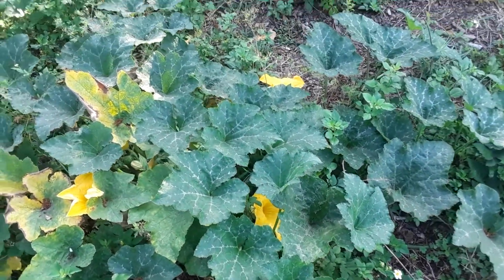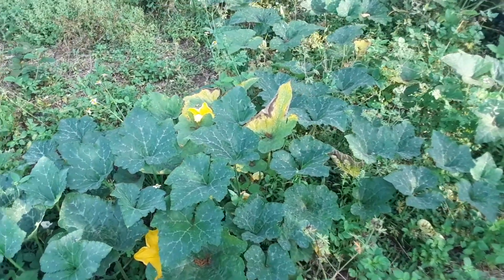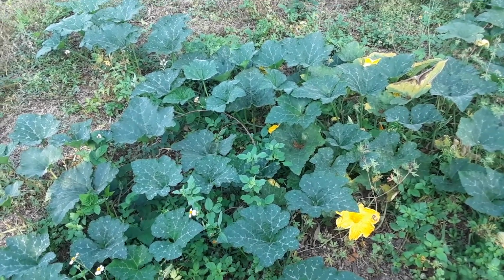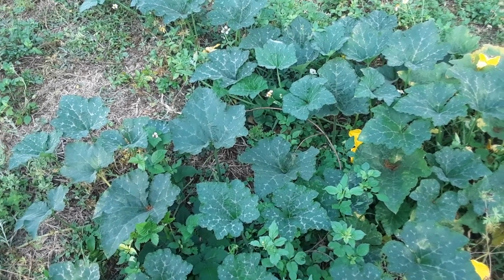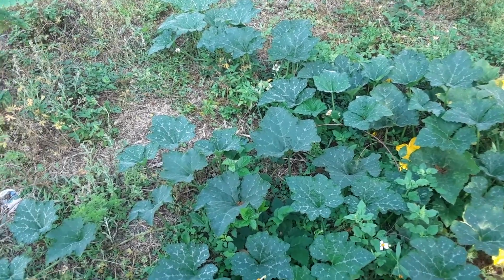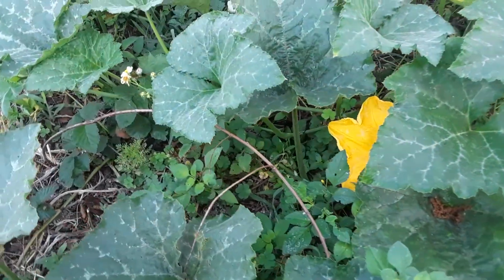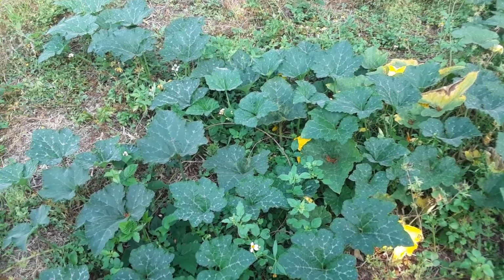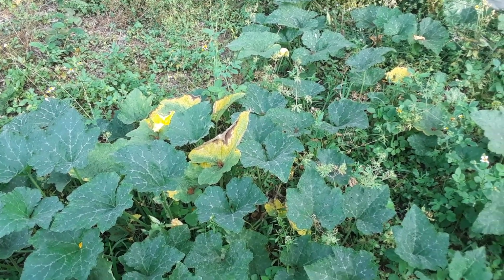!!Seminole pumpkins!! Amazing! native squash!... more ! needed! !!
GROW FOOD!
GreenbeanRevolution = Lets Feed ourselves & move on to Feeding the world!
Every seed, every tree we grow & pass it on is more Freedom, and HAPPYNESS & full bellies!